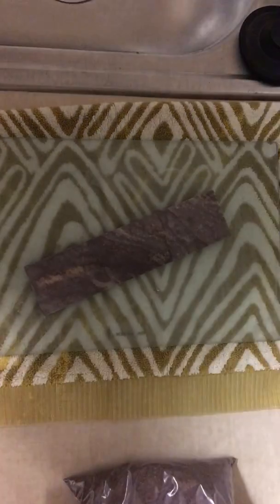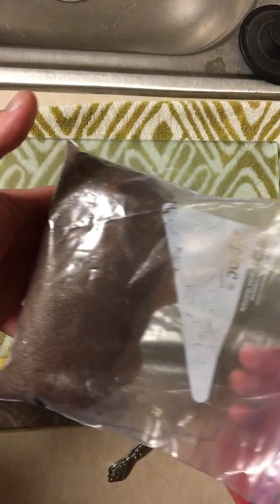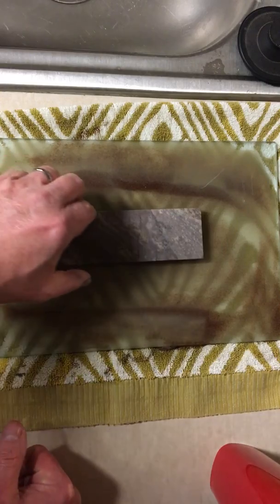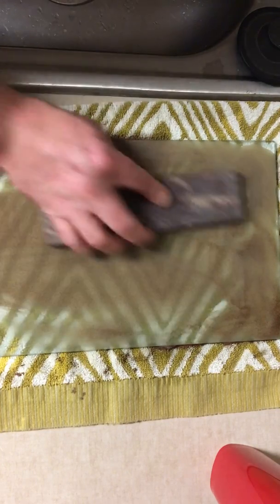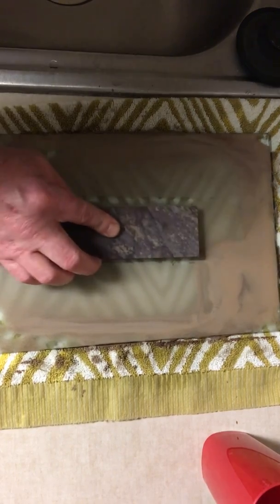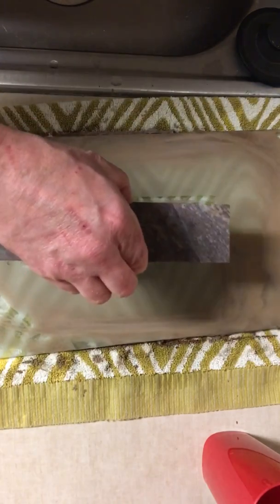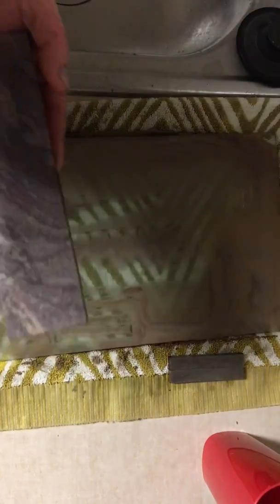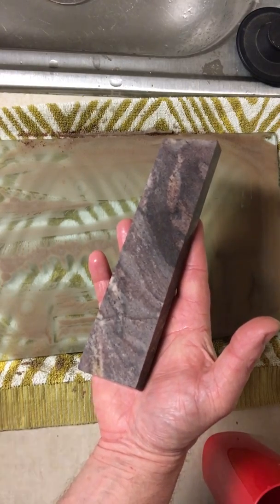Flattening a washita with granite powder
This stuff is supposed to be around 120 grit working well so far. Broke down at a medium speed leaves a odd finish though